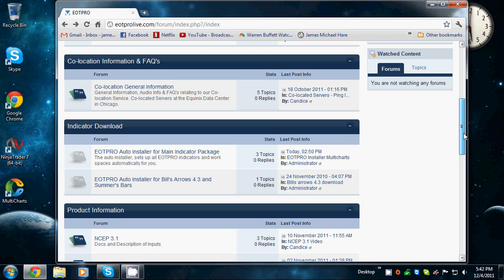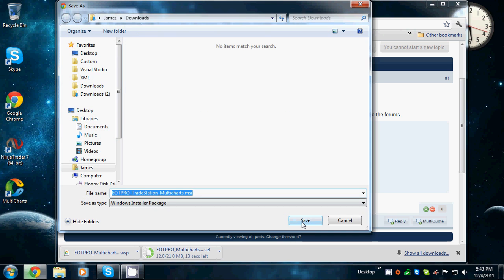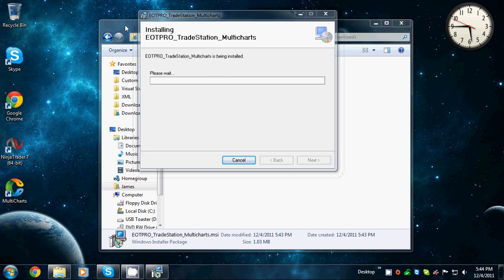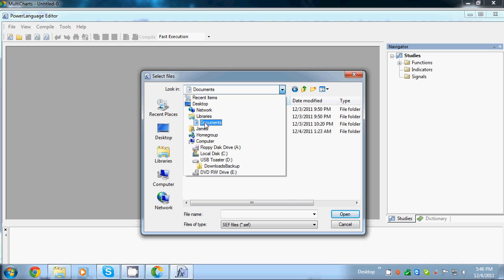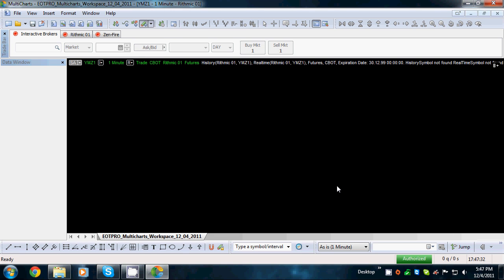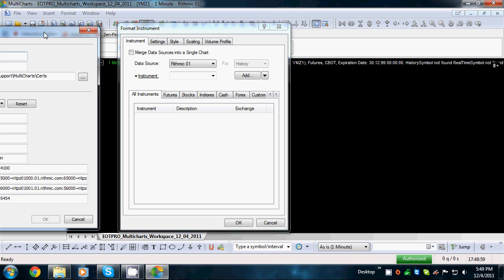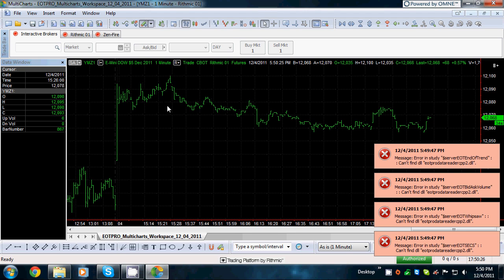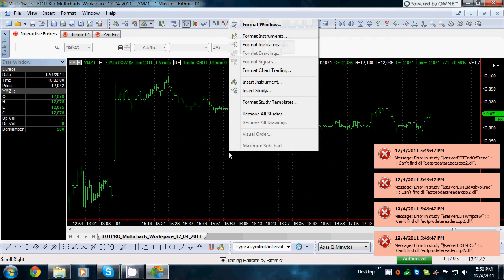EOTPRO Multicharts Installation Part 1